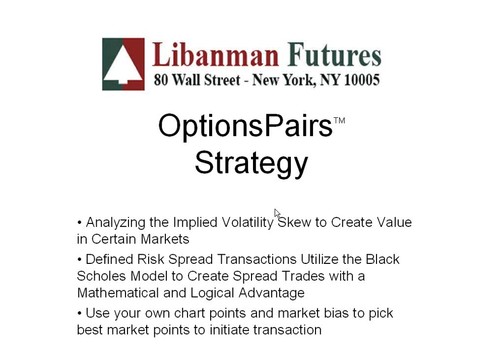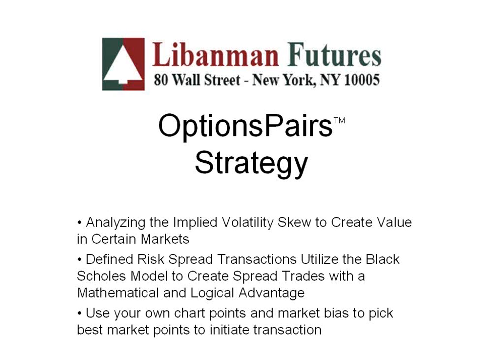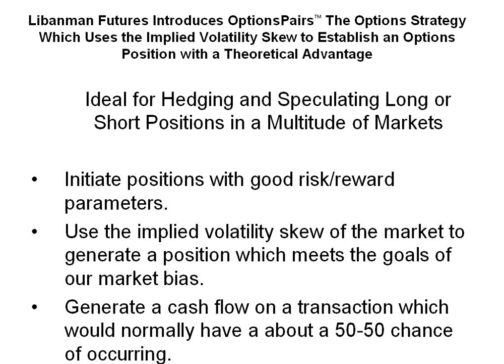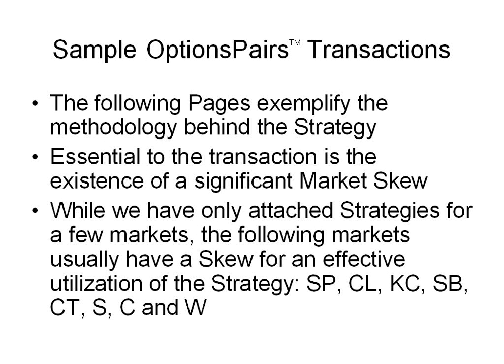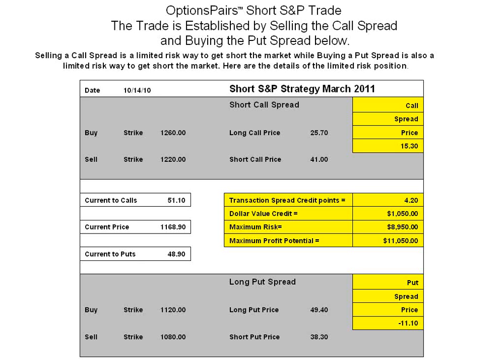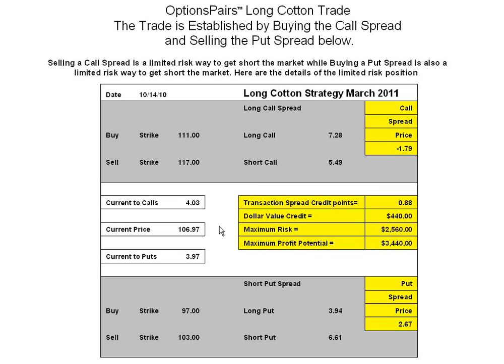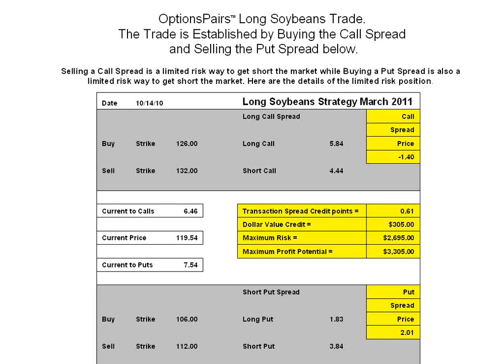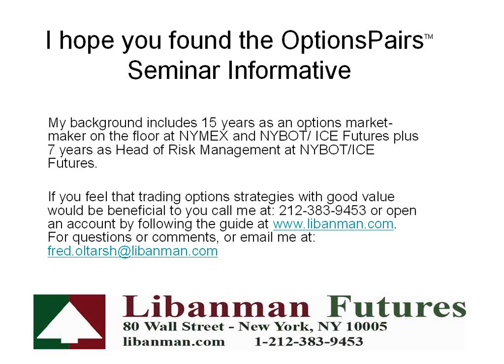Advanced options trading: Combining options call spreads with options put spreads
Market trading expert and Senior VP at Libanman Futures, Fred Oltash, explains value oriented options trading strategies.  Discussion analyses options skew, implied volatility, and combining options call spread with options put spreads to generate value oriented trading.